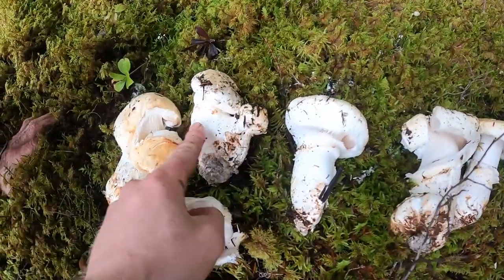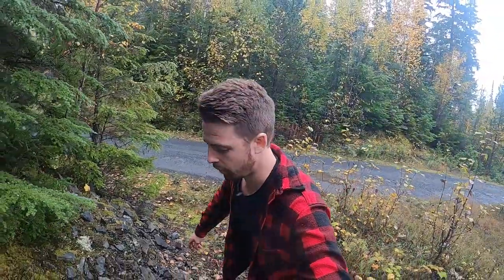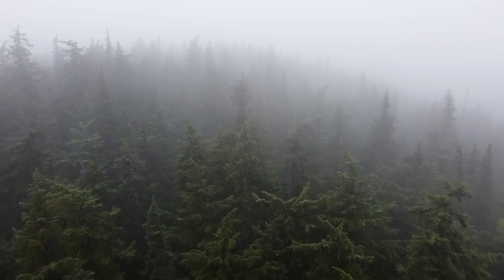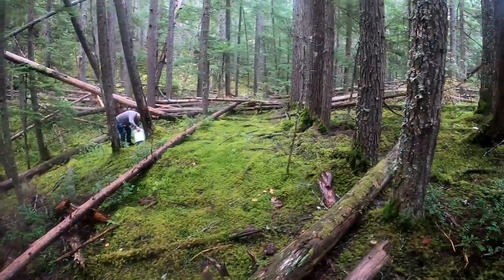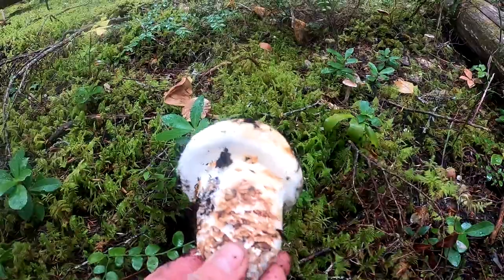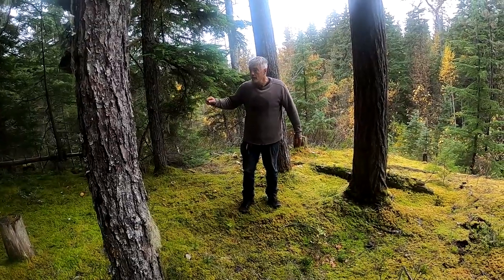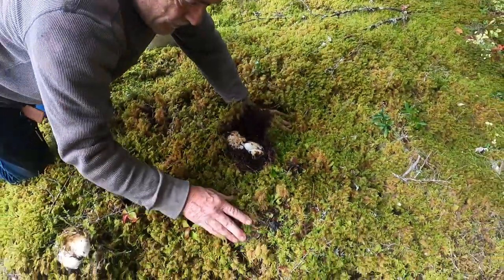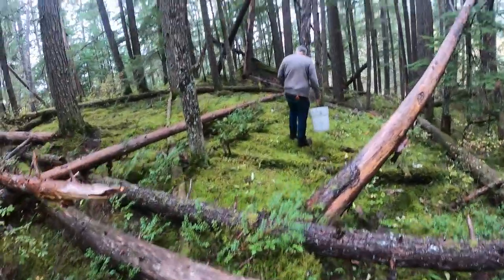Traveling to a Rainforest Wilderness to Harvest Pine Mushrooms (2022 Pines Episode 1)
Join us as we return to our Pine mushrooms patches in British Columbia's Rainforest. After a few years away we are excited to be back in this patch. It holds a special place for us, having spent so much time here over the years.

2022 Pines Episode 1

All music, photos and videos are original content
Copyright NorthernWildHarvest

00:00 Highlight intro
00:30 Day 1 traveling to the patch
1:35 Rainforest Cinematic
5:04 Finding some buttons
8:53 The bear and the purple dog
10:51 More buttons